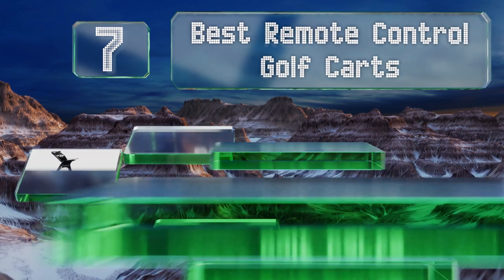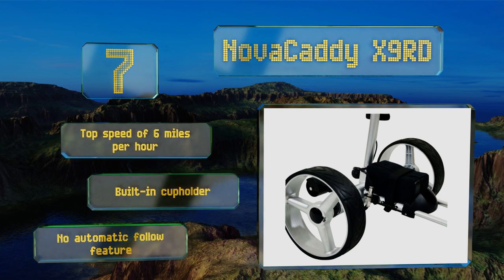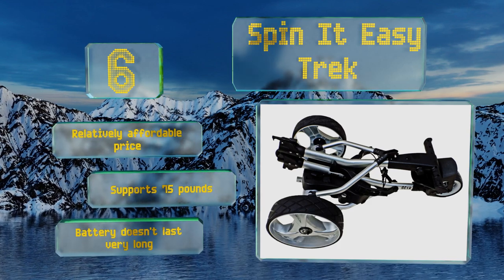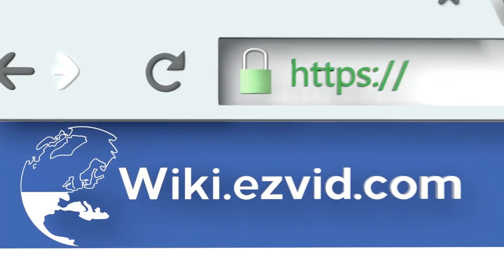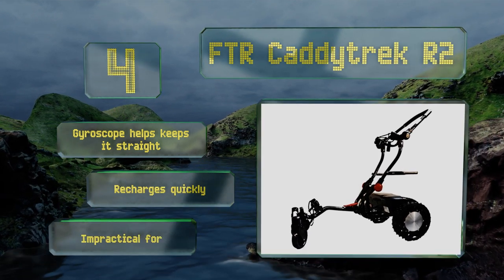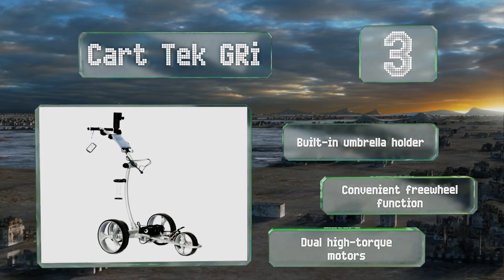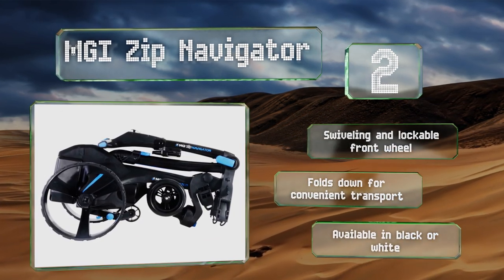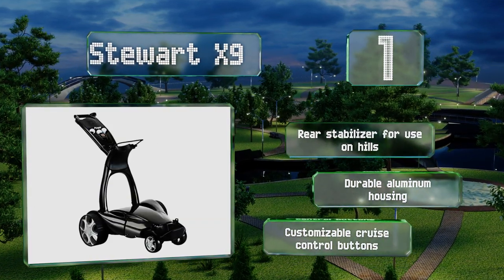7 Best Remote Control Golf Carts 2019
Our complete review, including our selection for the year's best remote control golf cart, is exclusively available on Ezvid Wiki.

Remote control golf carts included in this wiki include the  spin it easy trek, bat-caddy x4r, mgi zip navigator, ftr caddytrek r2, cart tek gri, novacaddy x9rd, and stewart x9 .

Remote control golf carts are also commonly known as remote control golf caddies.